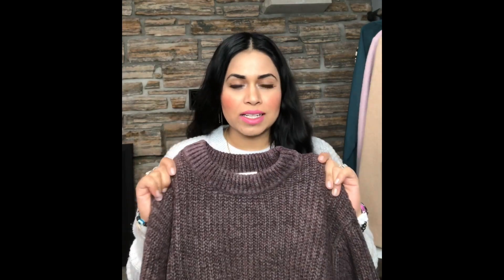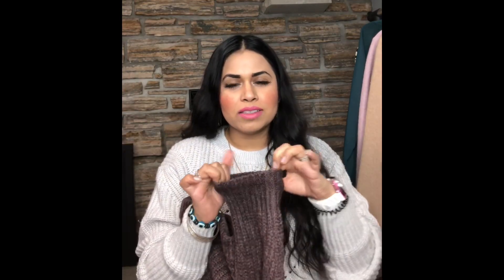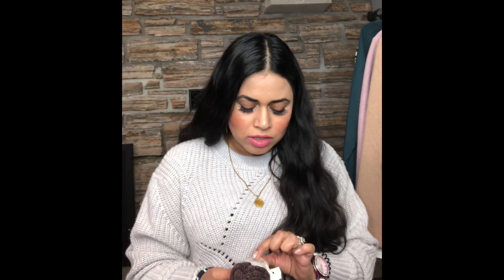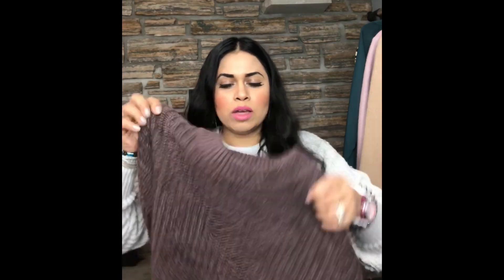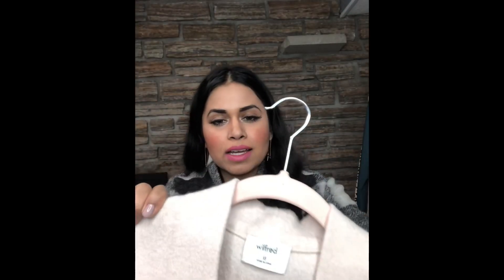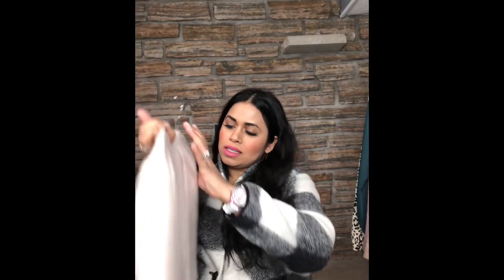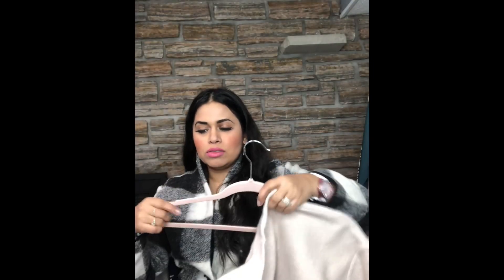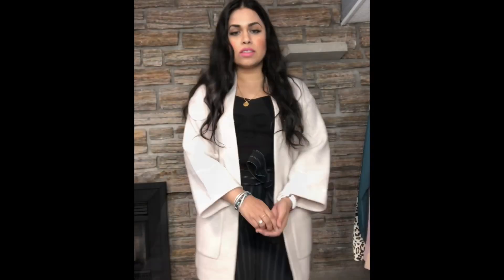$842 WORTH ARITZIA COLLECTIVE MINI HAUL AND REVIEW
*This Video Is Not Sponsored, so please subscribe for more*- all comments, reviews, and critiques are original and my own opinions, no-one paid me or sent me anything, there is no bias in my opinions and they are all my honest suggestions.

Makeup I'm Wearing:
Foundation - MAC StudioFix Fluid Foundation in NC40
Lips - MAC Lipstick in Pink Noveau
Eyebrows - MAC Eyebrow Pencil in Stud
Eyelashes - Kiss Lashes, No. 7
Eyeliner - Annabelle Liquid Eyeliner, Black Out
Setting Powder - Nude by Nature in N4 Silky Beige